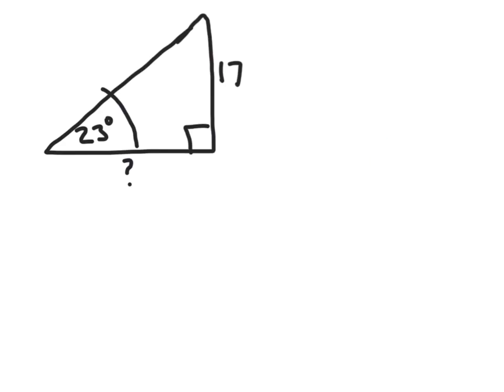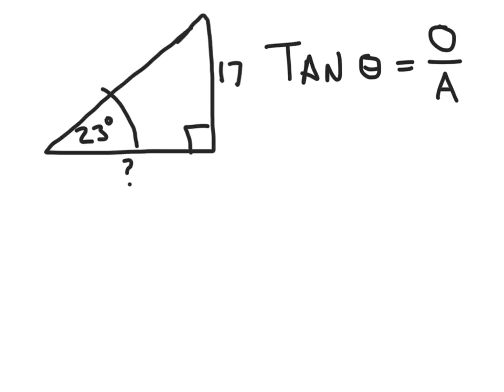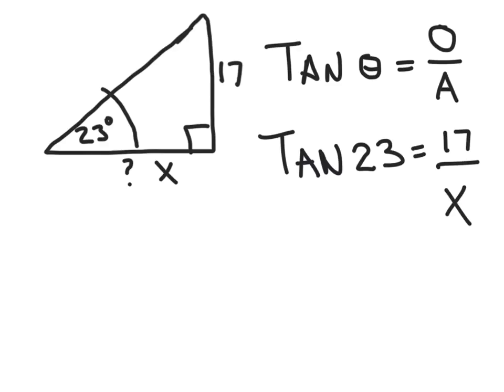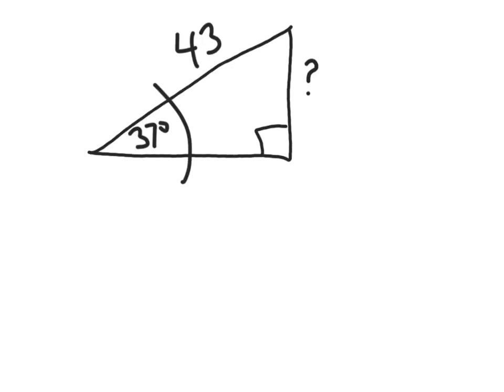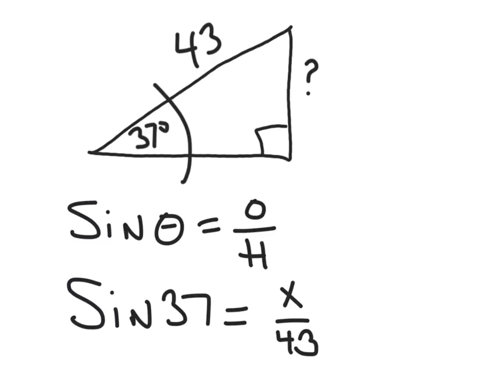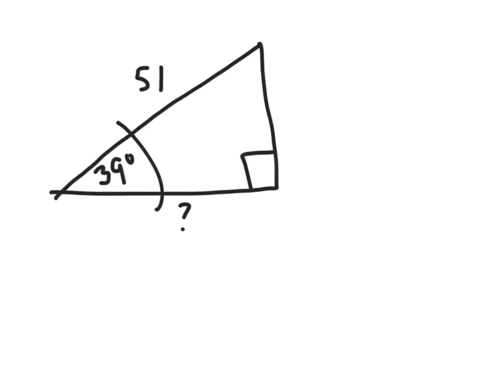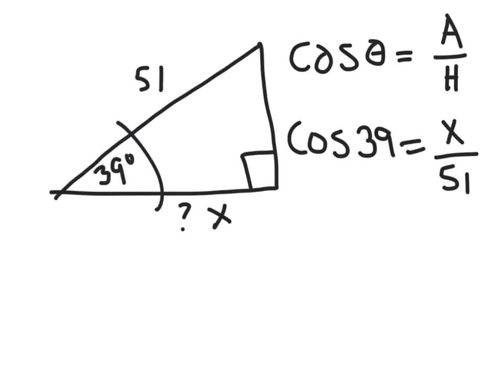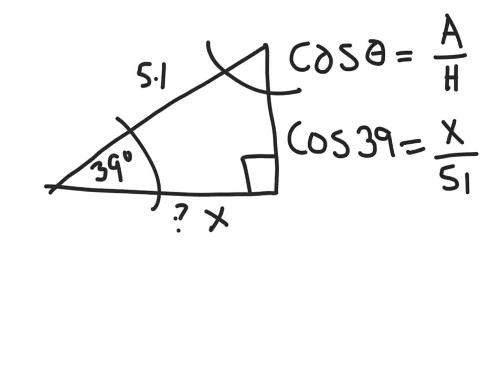January 10, 2016